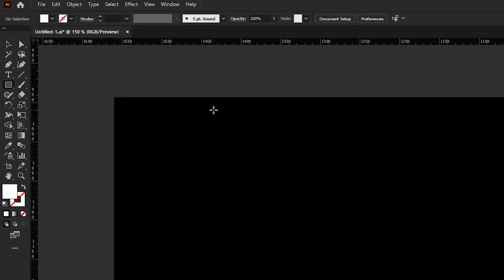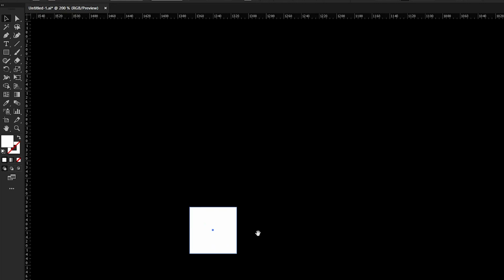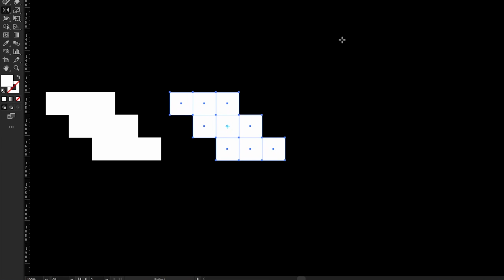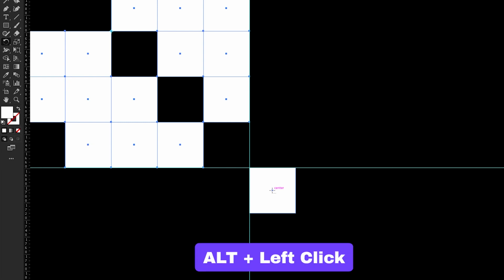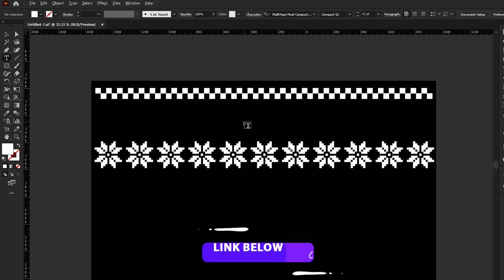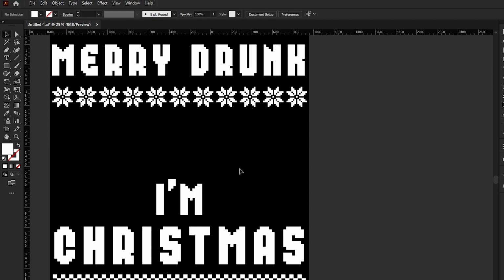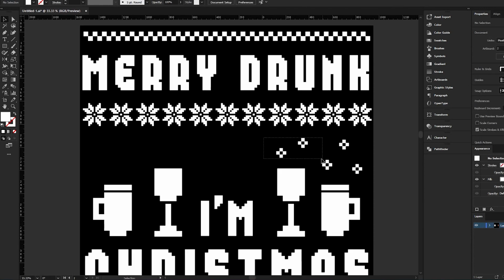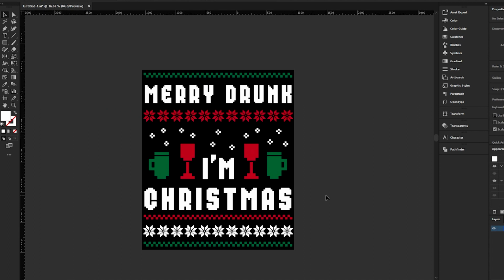🎄UGLY CHRISTMAS SWEATER Design from Scratch using Adobe Illustrator Tutorial🎄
In this video Tutorial I teach you how to create an Ugly Christmas Sweater Design from scratch using Adobe Illustrator.